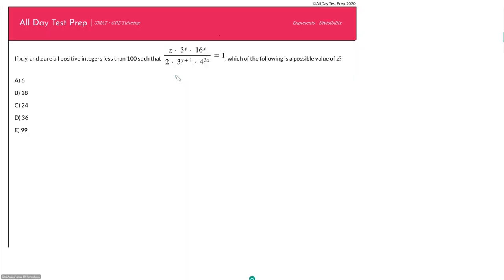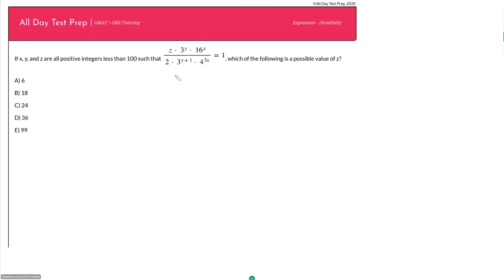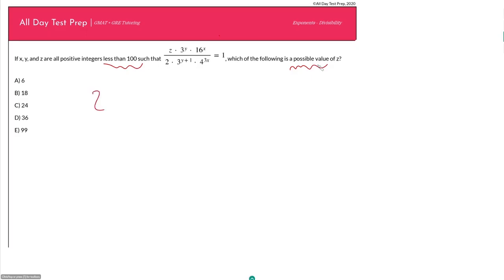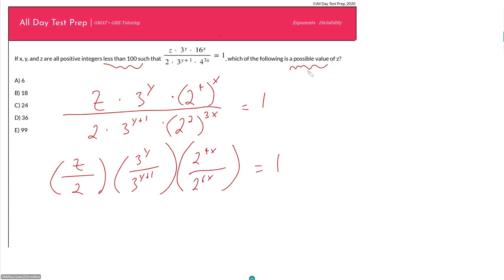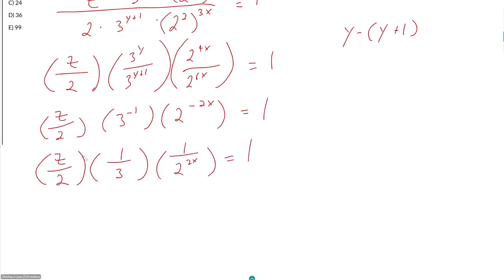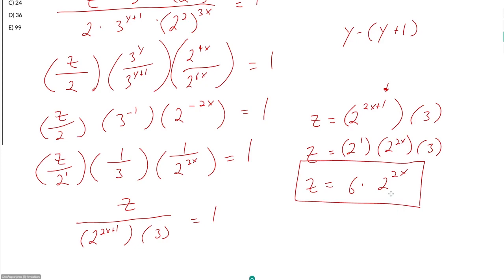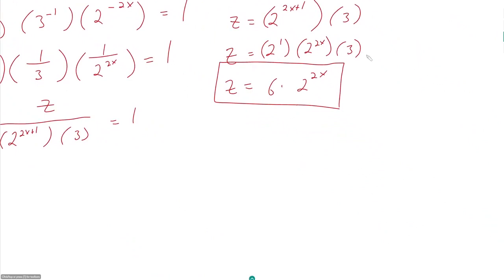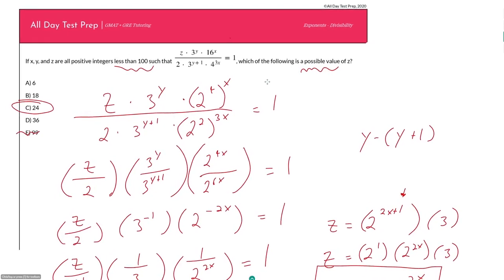GMAT - Exponents 6 - Divisibility